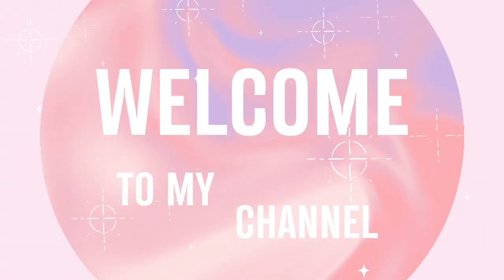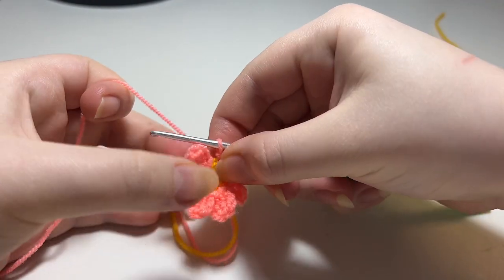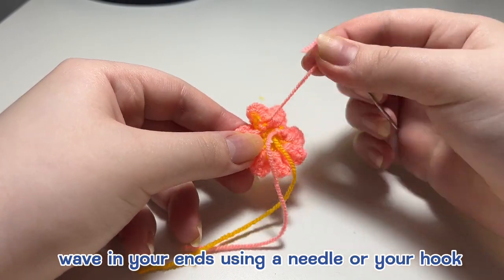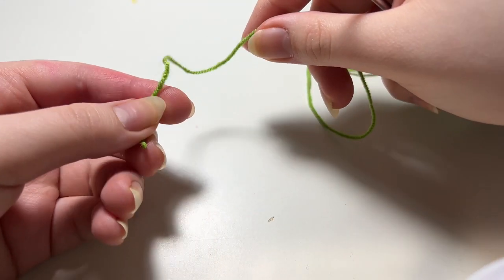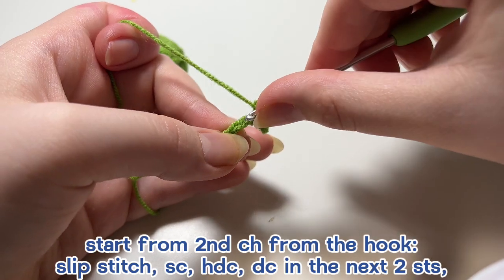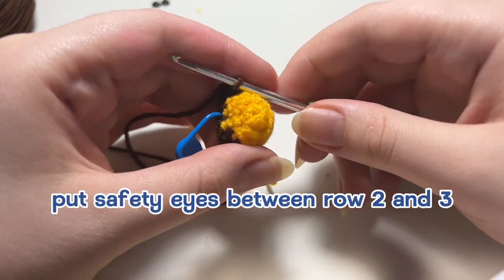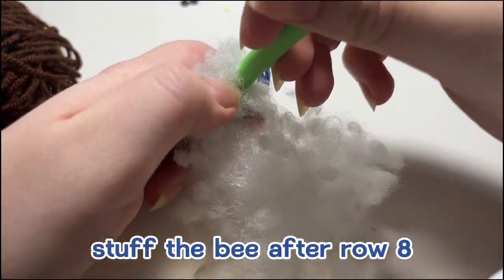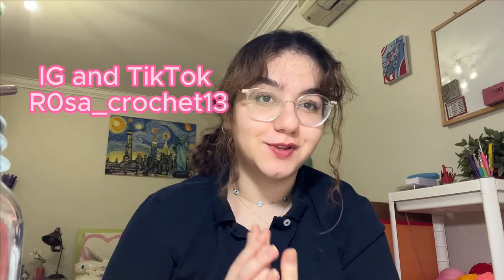flower bookmarks crochet tutorial🌼 (daisy, poppy, and sunflower) | beginner friendly!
hi guys 🩷
in this video, I showed you how to make 3 different bookmarks/bag charms.
if you make one tag me I'd love to see them:

socials:
R0sa_crochet13
RosaLovesBread
timestamps:
0:00 intro
1:15 materials
1:17 magic ring tut
4:58 daisy
11:11 stem
14:20 poppy
18:50 sunflower
24:04 leaf
31:33 strawberry
33:45 bee
44:32 outro